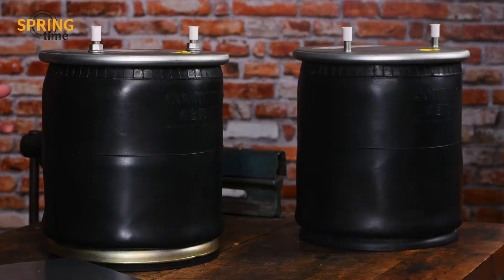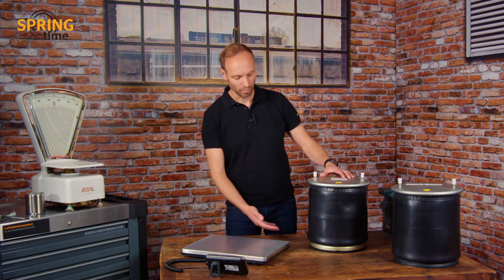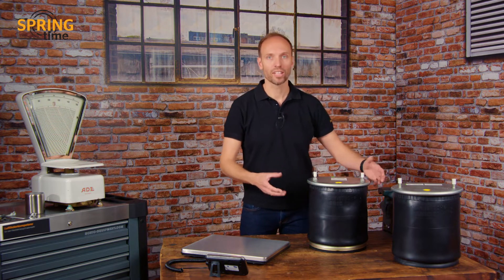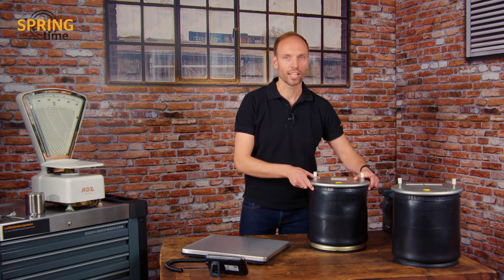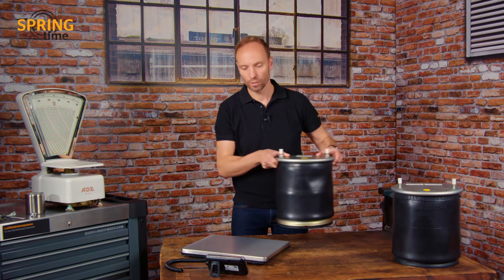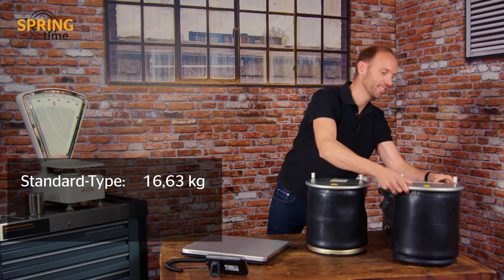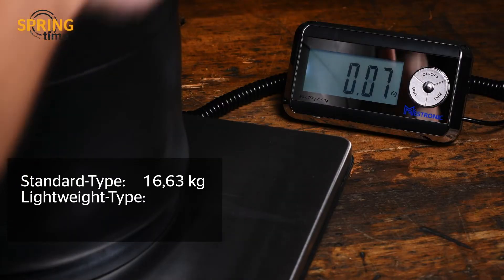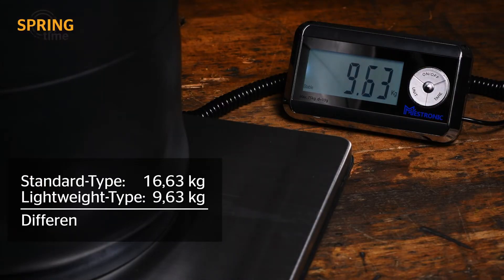In comparison: Lightweight Air Springs from Continental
Lightweight air suspension systems from Continental help to reduce fuel consumption – and thus emissions and operating costs. But how much weight do operators save? Bastian Dobrick from Continental wants to know exactly and puts two air springs on the scales.